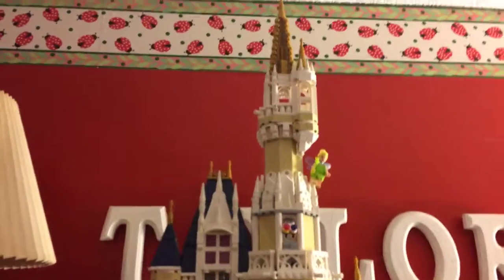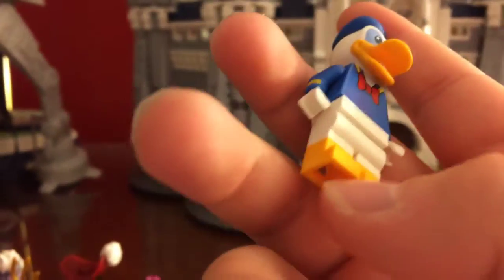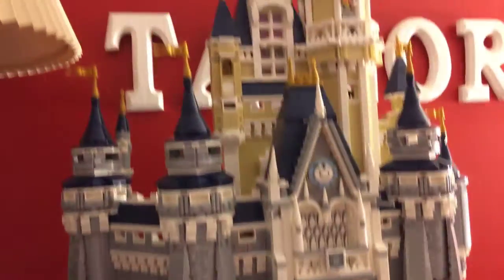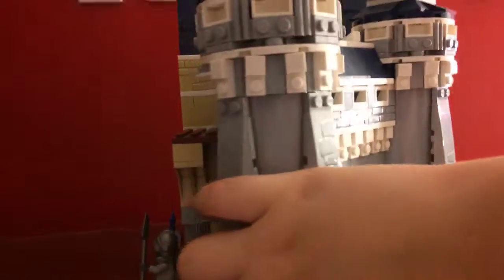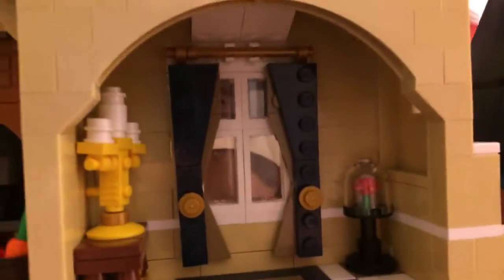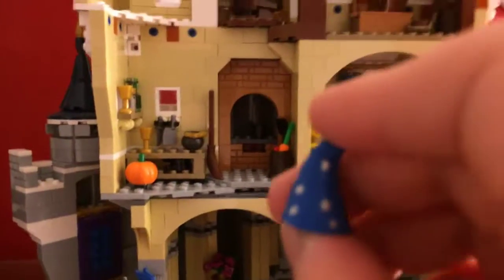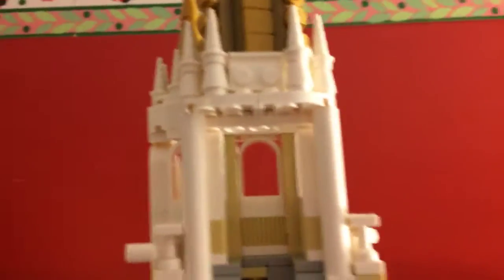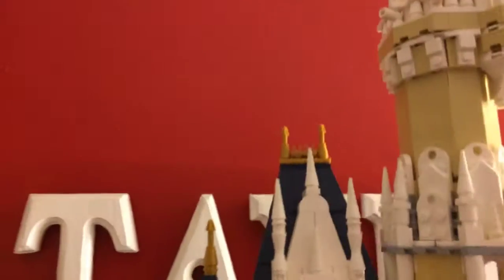Lego Disney Castle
Hi everyone this is LEGO bud 255 and I am here with a day late anniversary video to the one and only Mickey Mouse by reviewing the LEGO Disney Castle.